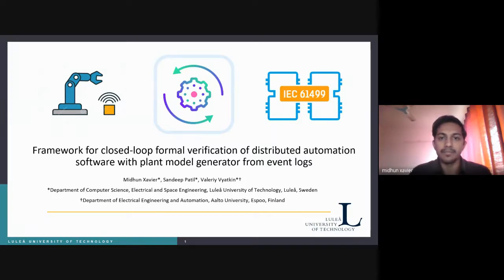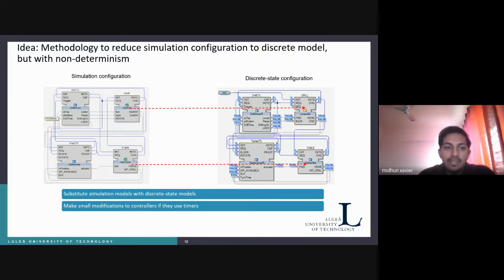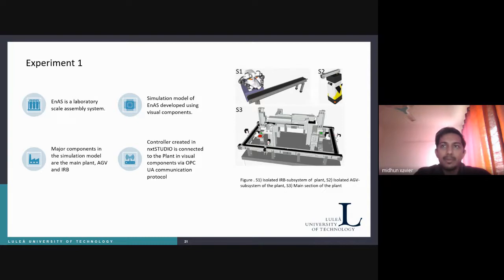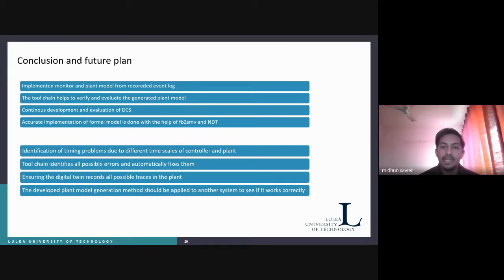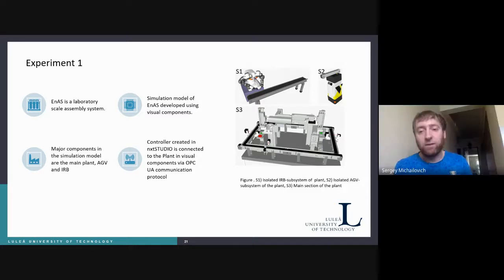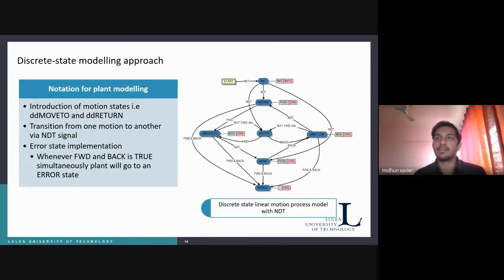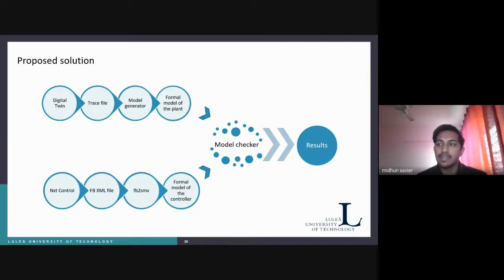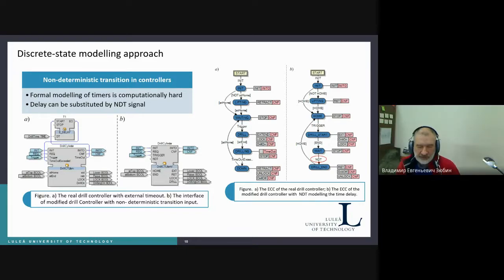Framework for closed-loop formal verification of distributed automation software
Framework for closed-loop formal verification of distributed automation software with plant model generator from event logs

Midhun Xavier (Luleå University of Technology, Sweden)

This seminar introduces a concept of an automatic generation of a formal model of plant from the event logs. The formal model implementation and its verification are done with the help of a comprehensive toolchain that can combine design, simulation, formal verification, and distributed deployment of automation software. The talk discusses conceptual, methodological, and instrumental components of the toolchain.